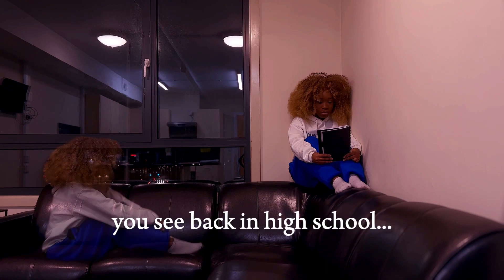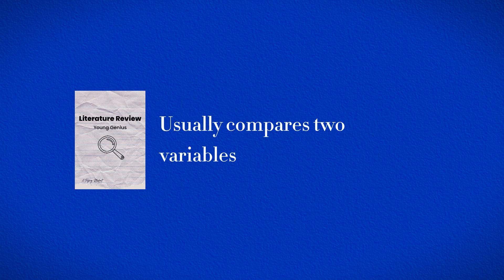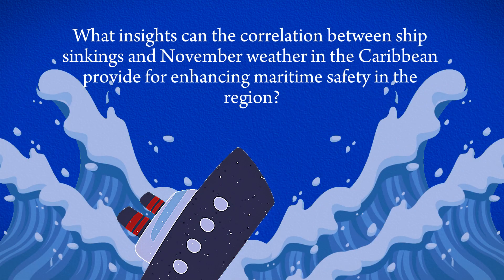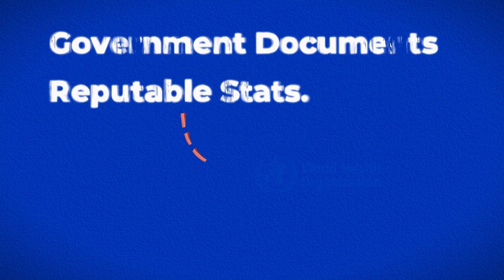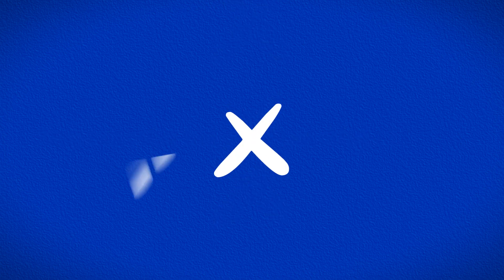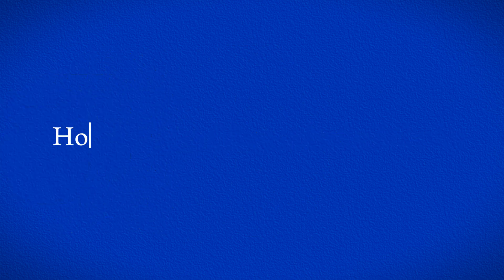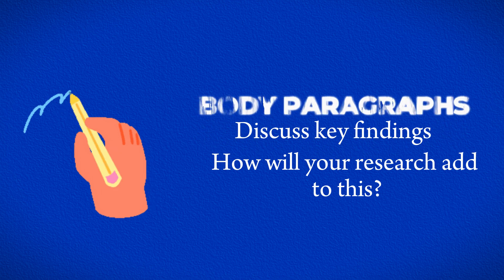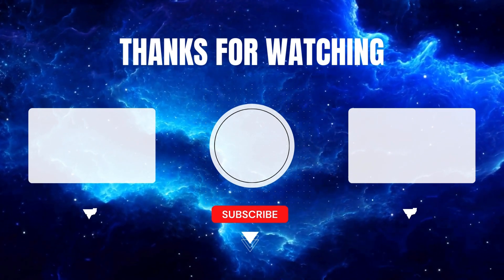How to Write a Literature Review?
🔗LINKS

Meet the Boss:
➼ Cameo-Lee Smith
➼ 21 years
➼ Jamaican